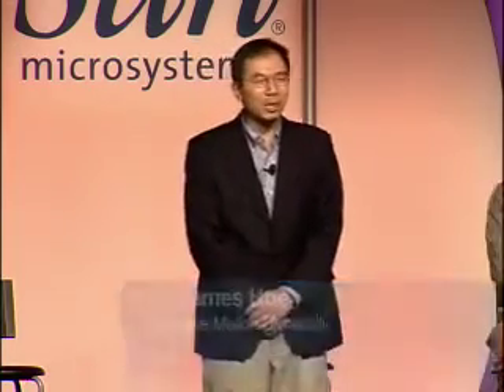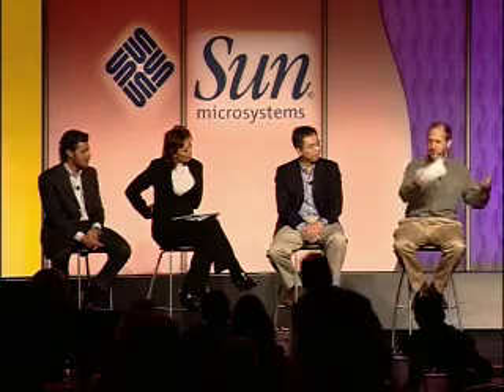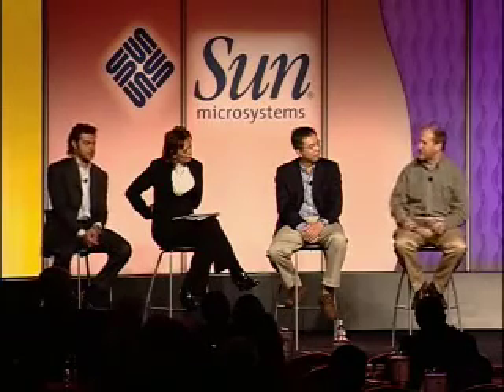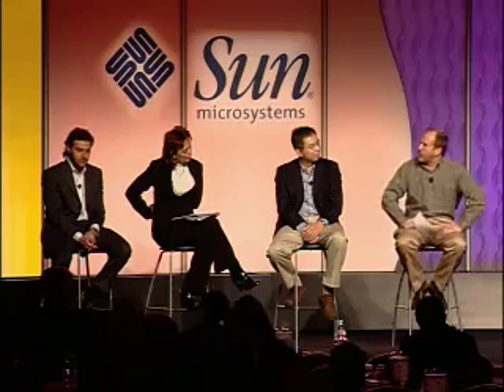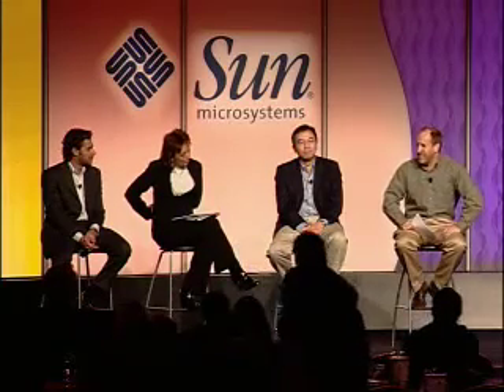ERC Highlights - Dr. James Hoe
Excerpts from Education and Research Conference 2008, Dr. James Hoe's highlights from the Panel Discussion at the ERC. (7:27)